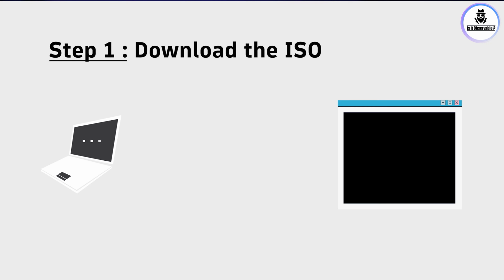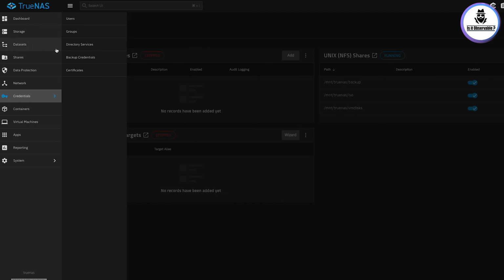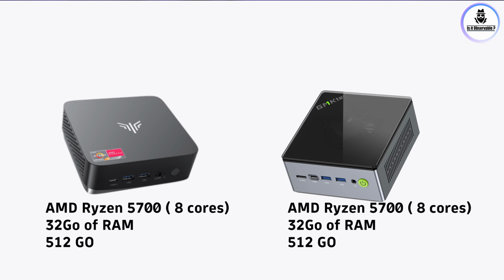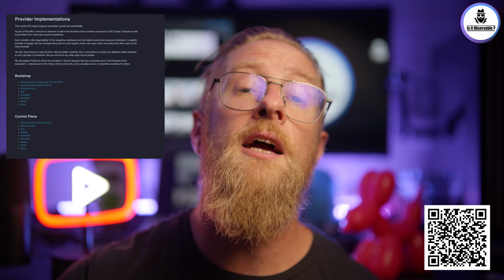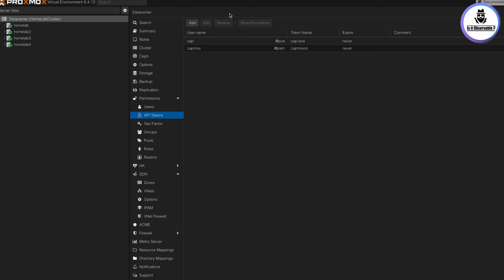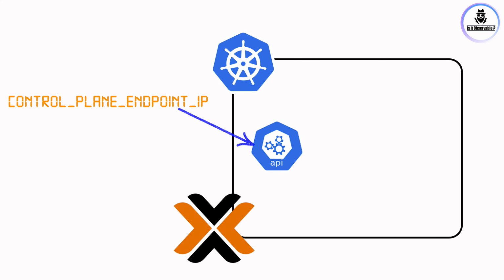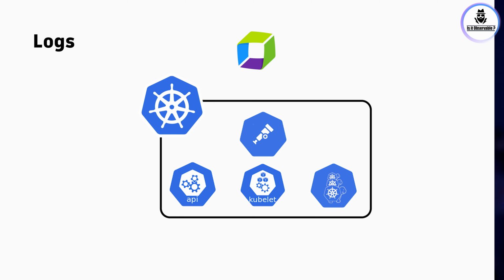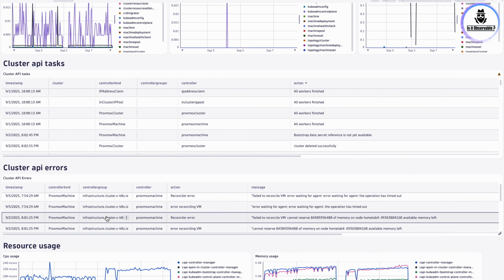Cluster API + Proxmox = Local Kubernetes Magic! (Step-by-Step Tutorial)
Welcome back to Is it Observable? 👋
In this episode, we’re diving deep into automating Kubernetes cluster creation using Cluster API (CAPI) on a Proxmox-based home lab. If you've ever wanted cloud-like cluster provisioning on your own hardware—this one's for you!

🔧 What You'll Learn:
✅ Why I built a home lab and chose Proxmox VE
✅ A full tour of my Proxmox setup, hardware, and NAS integration
✅ What Cluster API is and how it works
✅ Step-by-step guide to deploying Kubernetes clusters on Proxmox using CAPI
✅ How to observe and monitor Cluster API clusters with logs, CRDs, and metrics

📚 Resources Mentioned:
Proxmox VE Download & Docs

🧠 Observability Tips:
Learn how to monitor your Cluster API setup using:
- OpenTelemetry Collector
- Kubernetes CRDs
- Prometheus metrics
- Custom dashboards

💬 Let’s Connect!
Have you tried using Cluster API with Proxmox?
Are you using the operator?

▬▬▬▬▬▬ ⏱ Timecodes ⏱ ▬▬▬▬▬▬

00:00 Intro
00:15 Welcome
02:04 Homelab
09:45 The Cluster API
17:06 Create a Cluster in Proxmox
22:39 Observability
27:18 Conclusion